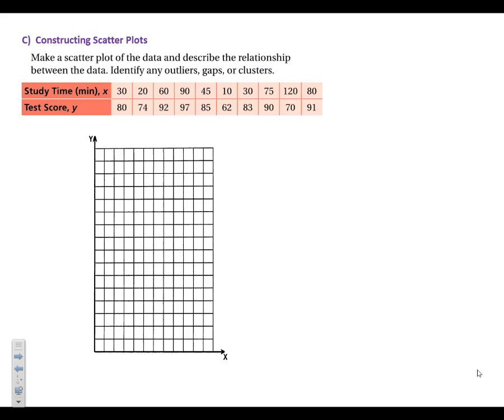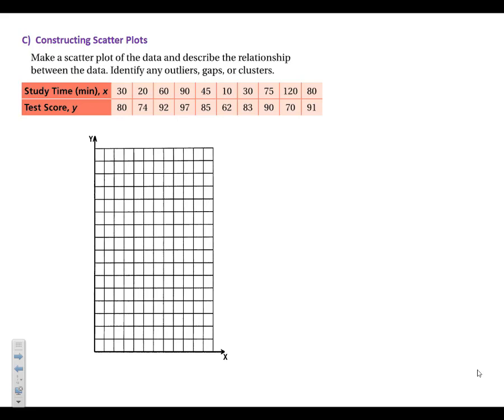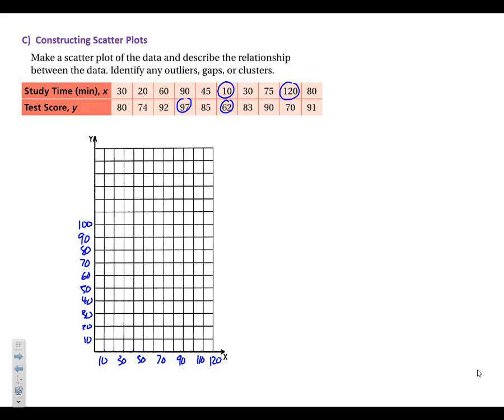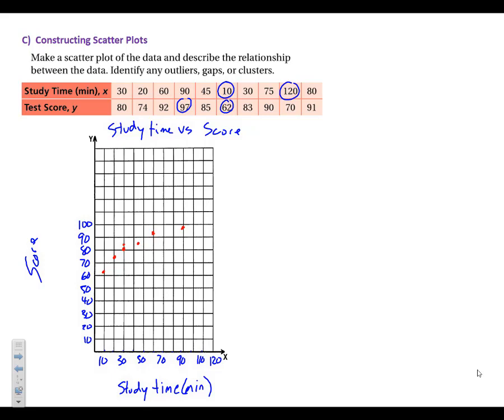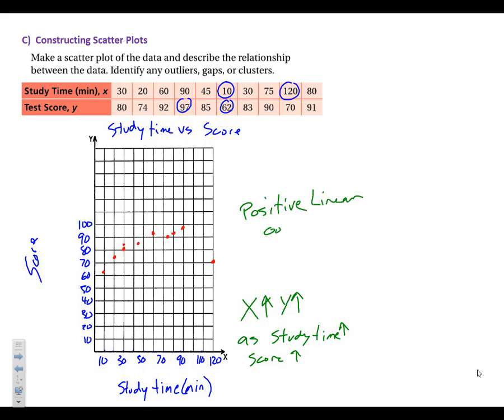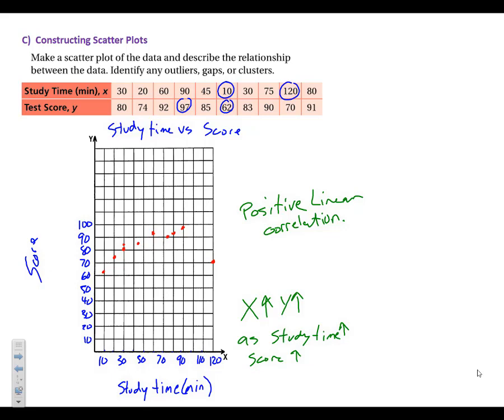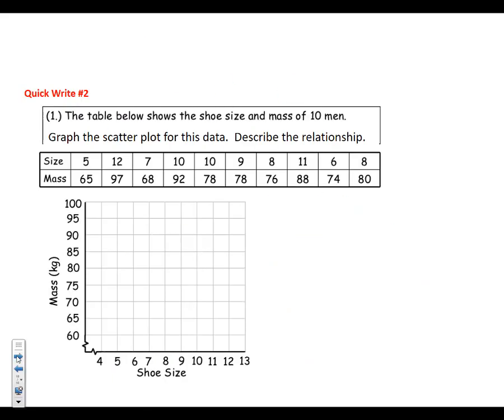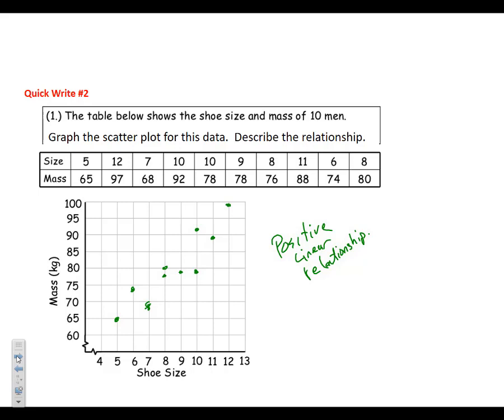L9 1 Scatter Plots Video2